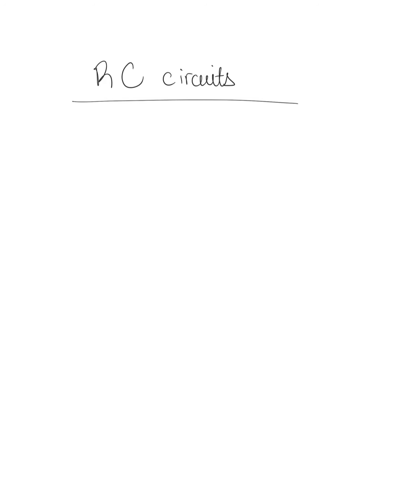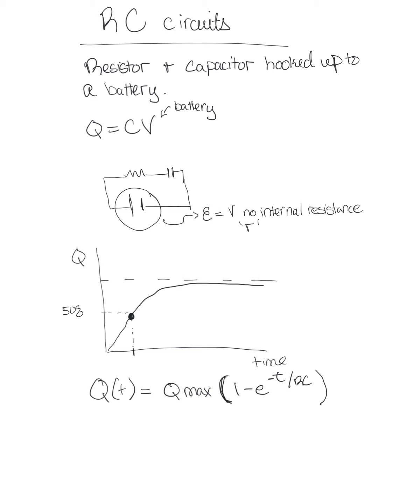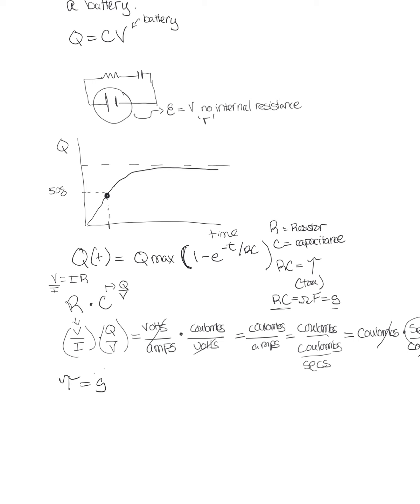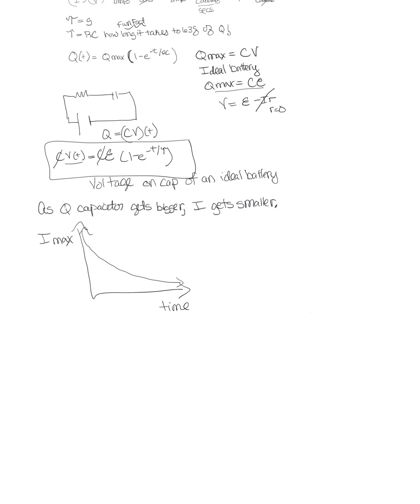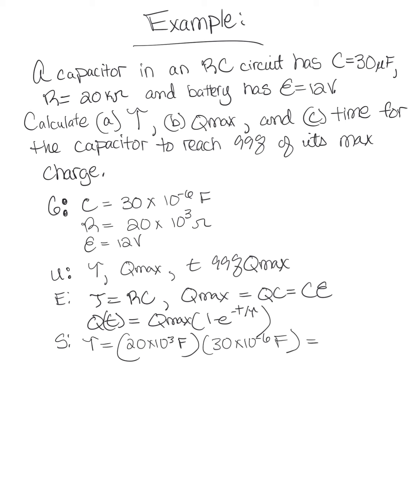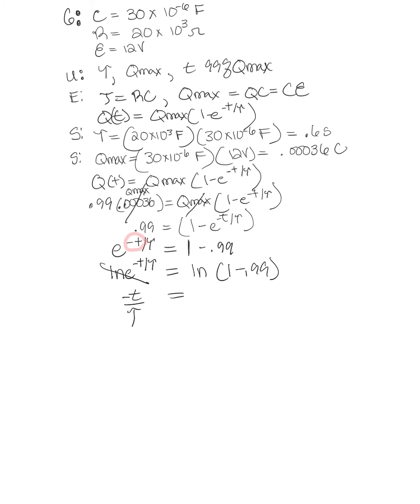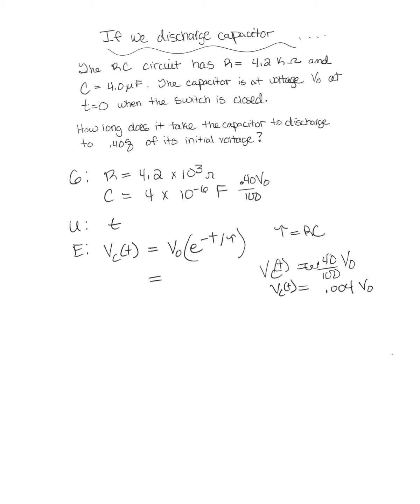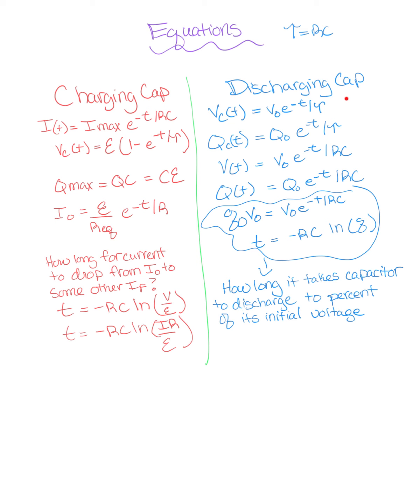RC CIRCUITS HOMEWORK HELP AND TEST PREP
In this video I go over helpful equations to use to find values for charging capacitors and discharging capacitors in an RC circuit with two example problems. The end of the video gathers all of the equations into one helpful place so you can put them on your equation sheet to use for homework and tests.